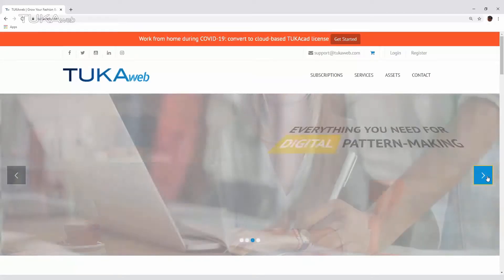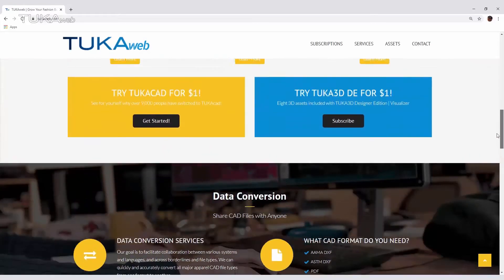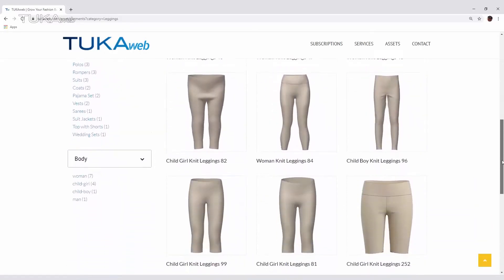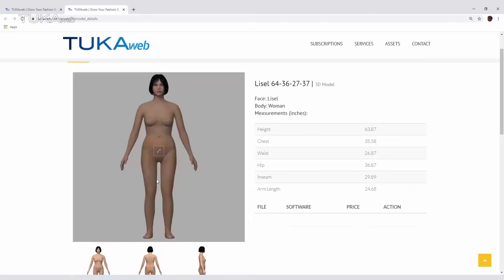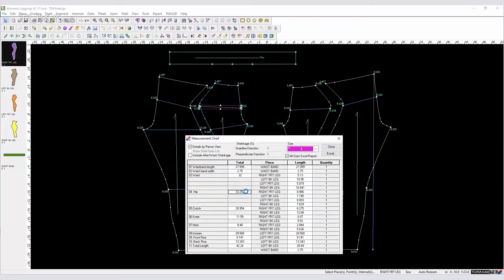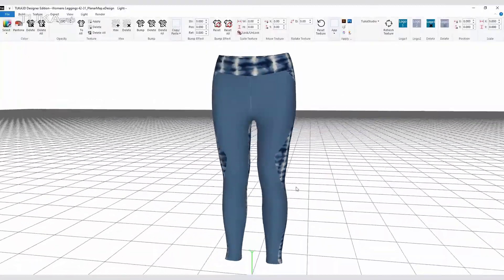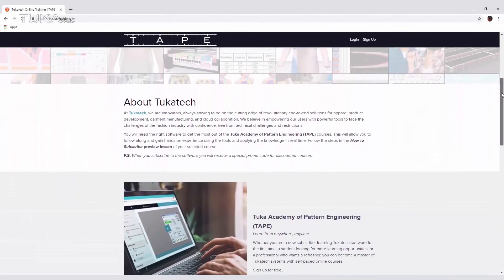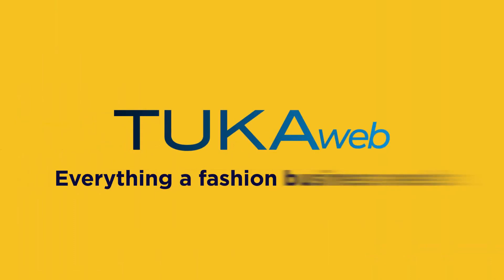Software Subscriptions, Services, and Design Assets | TUKAweb: Everything a fashion business needs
TUKAweb is for fashion business that have the desire to design and produce clothing but lack resources to do so. the flexibility of software, services, and assets put more design control in your hands even if you aren't an expert.